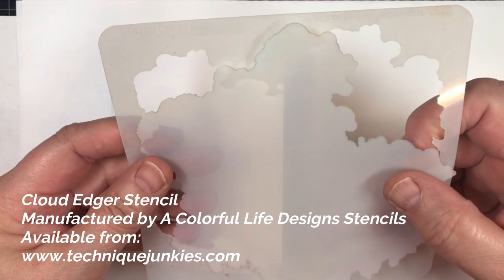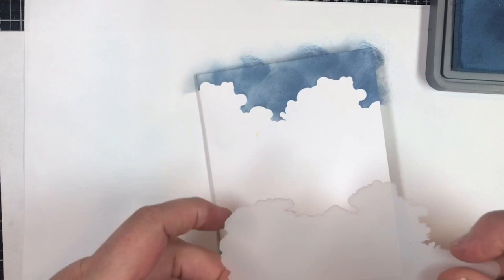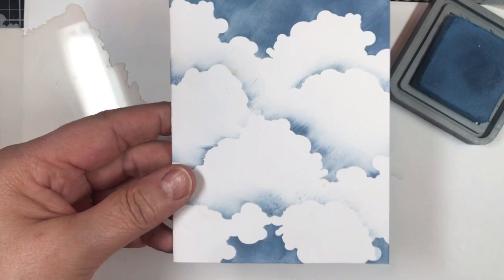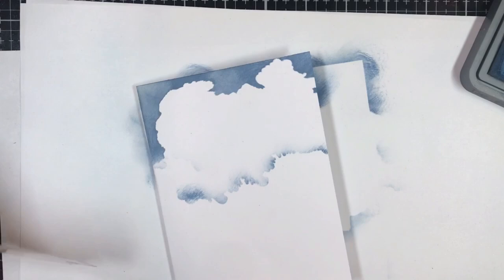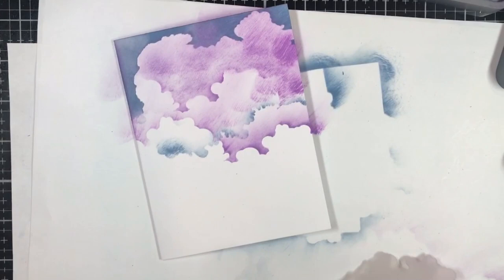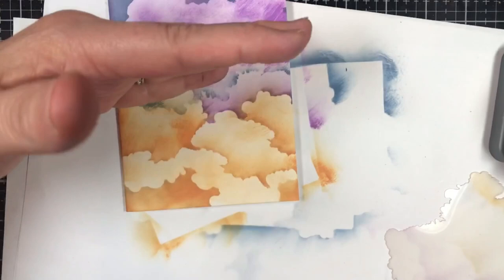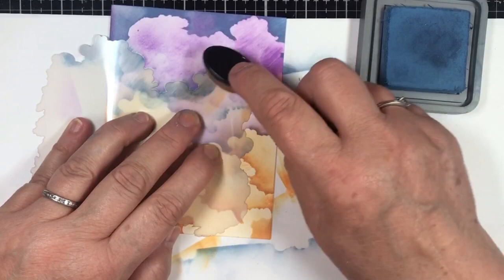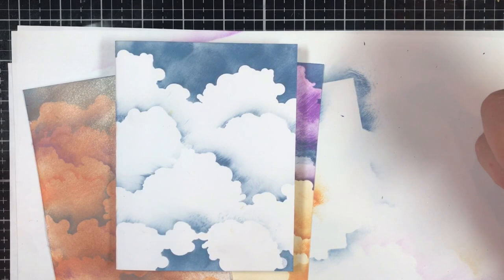Cloud Edger Stencil Magic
The new Cloud Edger Stencil is amazing - make fast and gorgeous backgrounds in no time. Watch Pat Huntoon from Technique Junkies make both blue and white, and colorful cloud backgrounds.